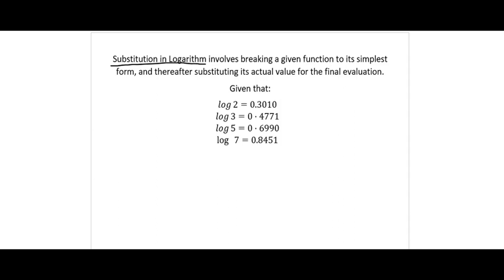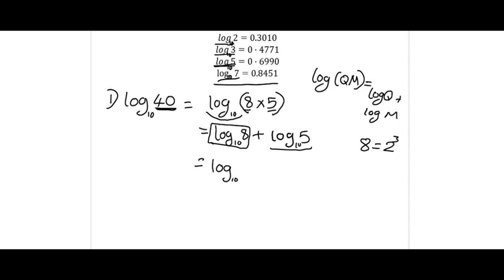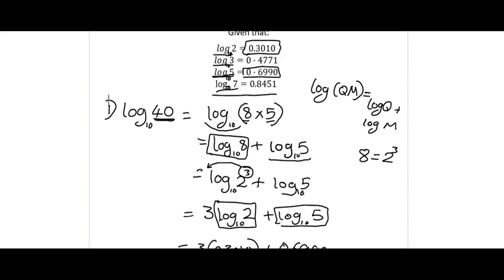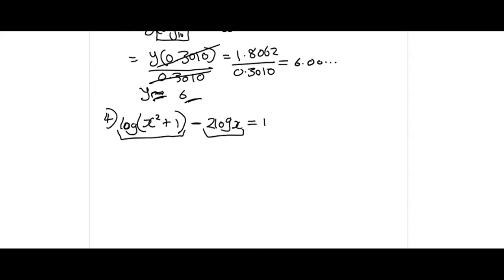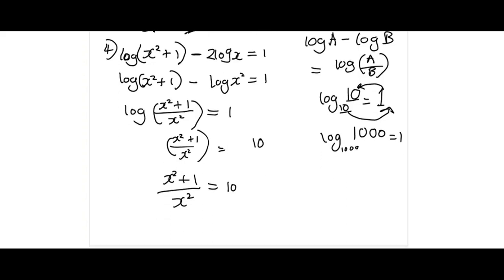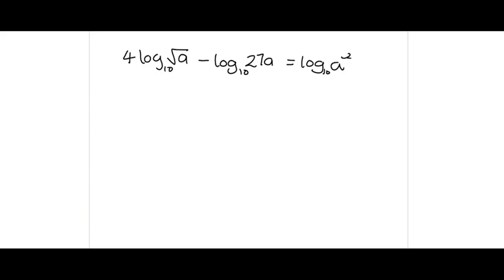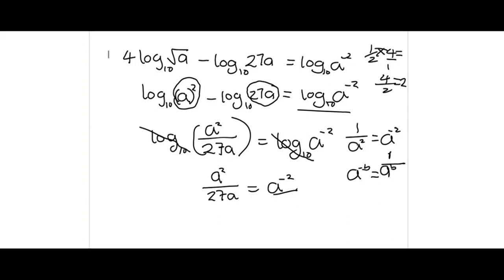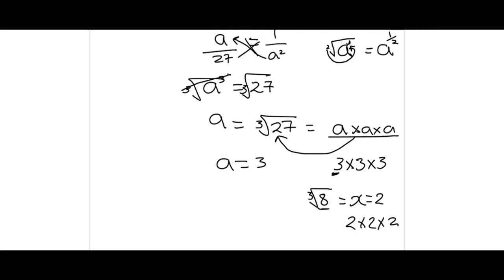Substitution in matrix and related problems